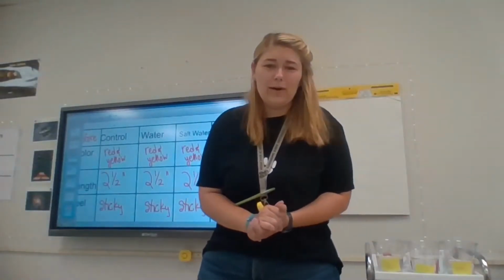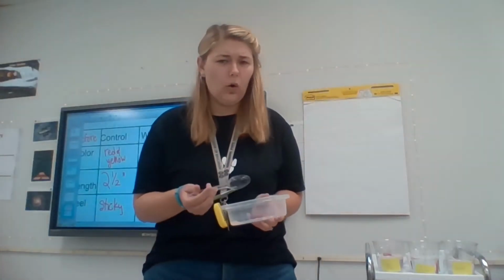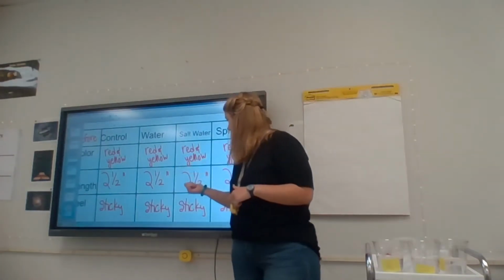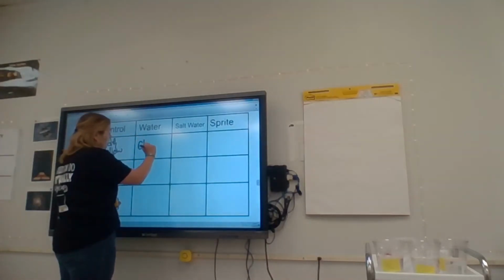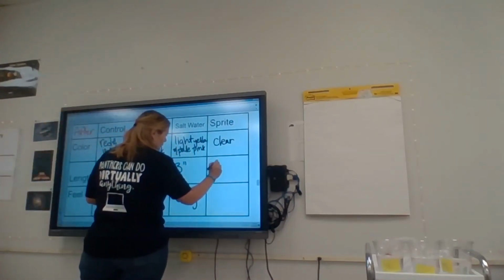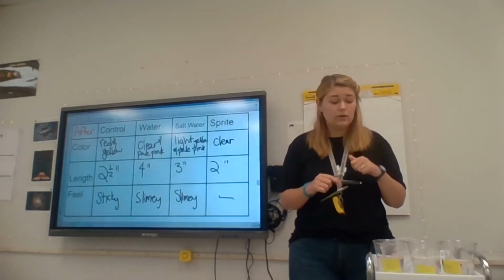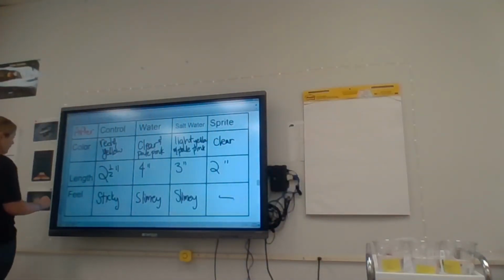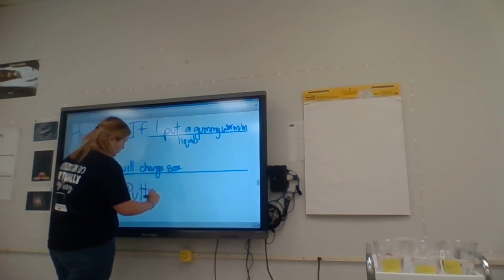Gummy Worm Experiment Pt 2